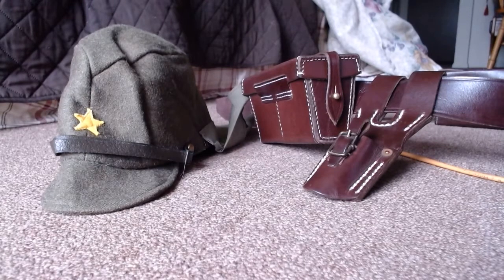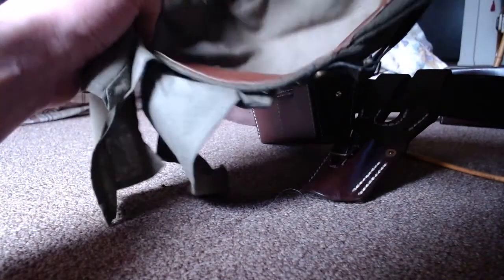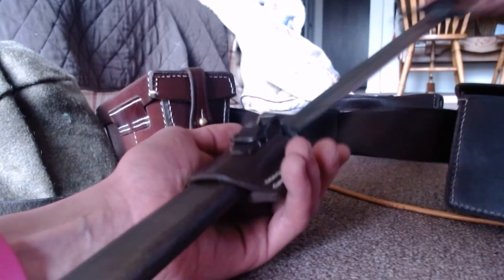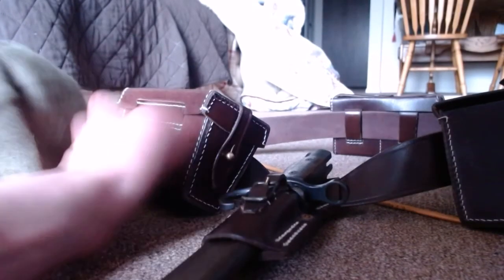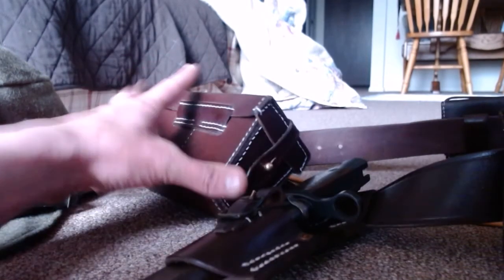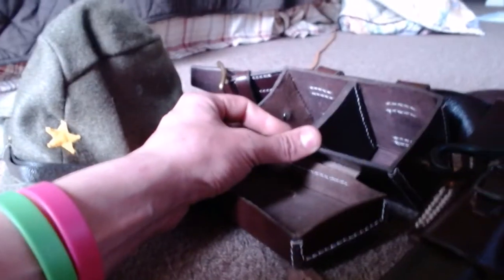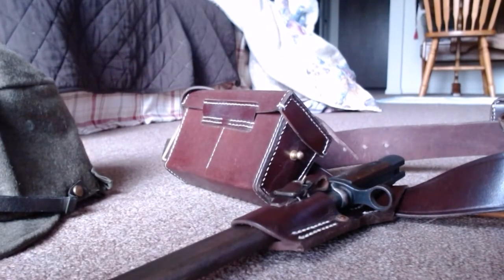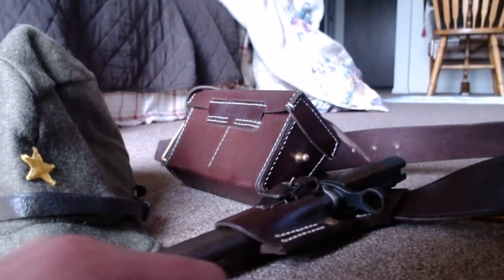WW2 Type 38 Arisaka Ammo Belt (Reproduction) & Wool Cap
They came today 🤗 world war supply really does make some high quality reproduction accessories. I do believe i am ready for war now 😂🤣 Not really. But i will definitely wear this stuff when i go to the shooting range 🥰